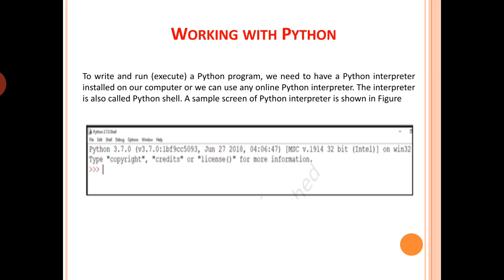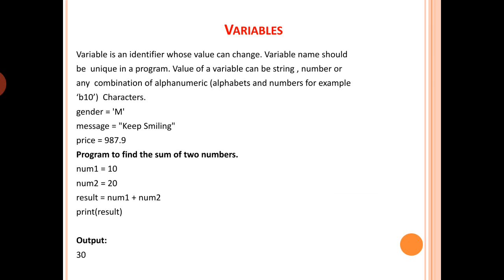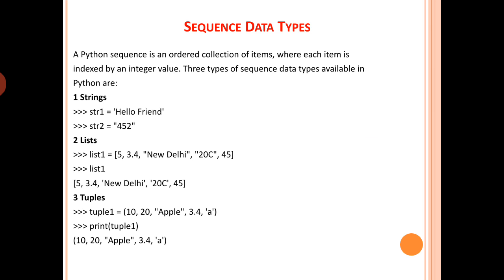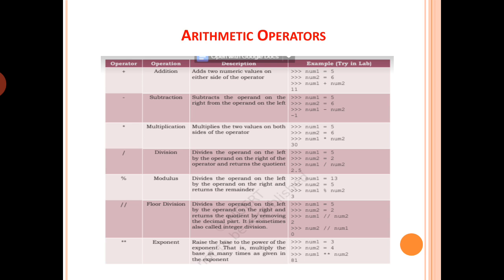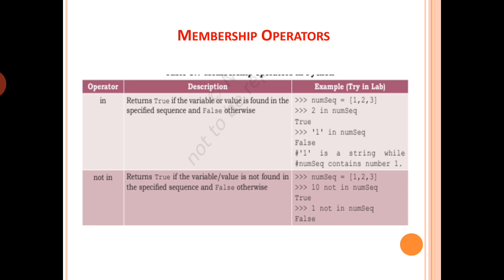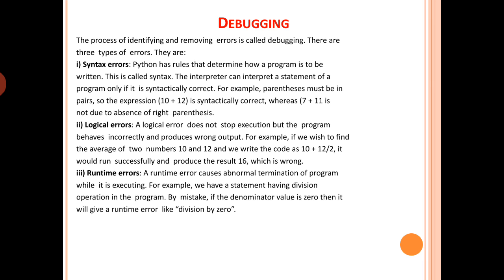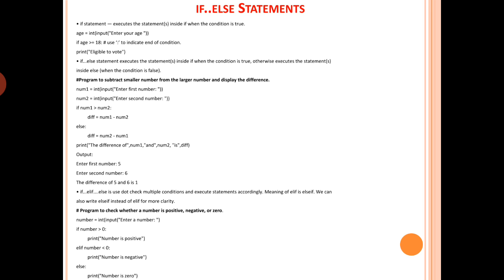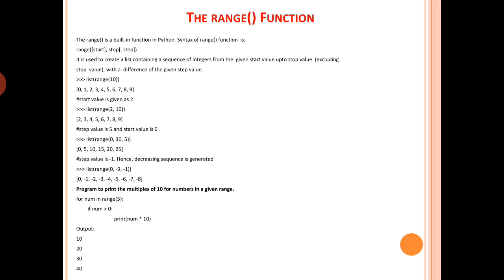IP_ClassXI_Brief overview of python